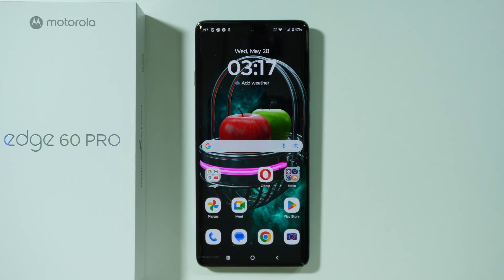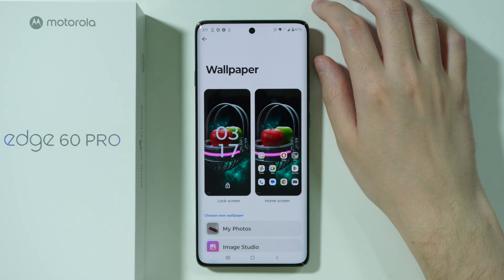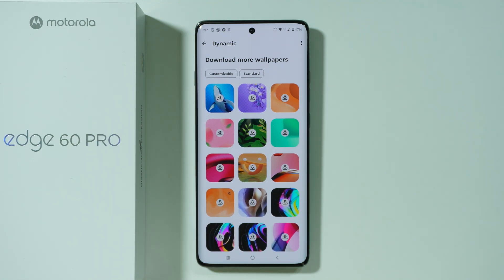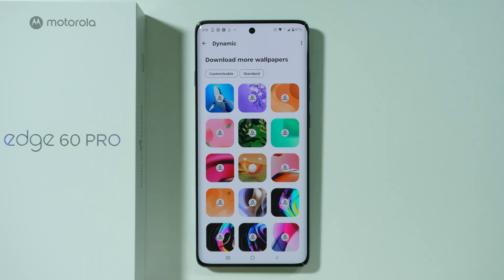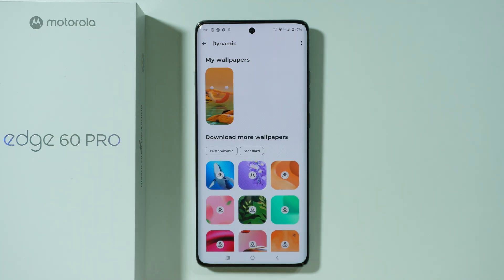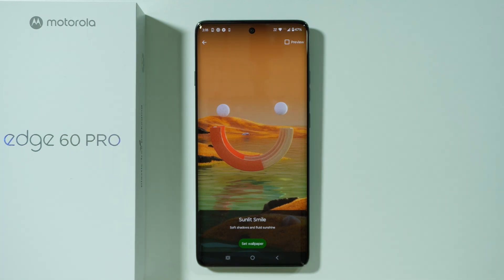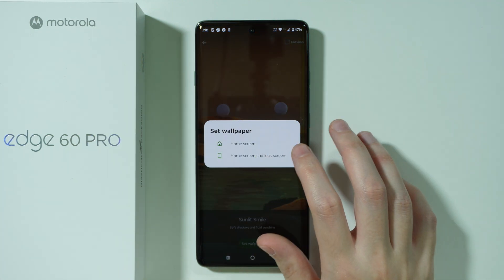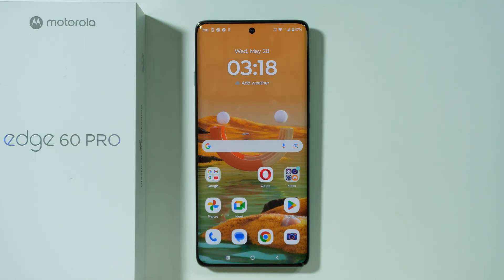Motorola Edge 60 Pro: How to Set Live Wallpaper (Animated Wallpaper)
Make your Motorola Edge 60 Pro stand out with dynamic live wallpapers! This tutorial shows you how to set animated wallpapers step by step for a more vibrant home screen. Learn where to find built-in live wallpapers and how to apply third-party animated backgrounds easily. Transform your device's look with these eye-catching motion effects today!